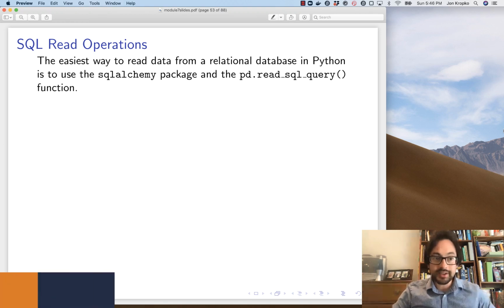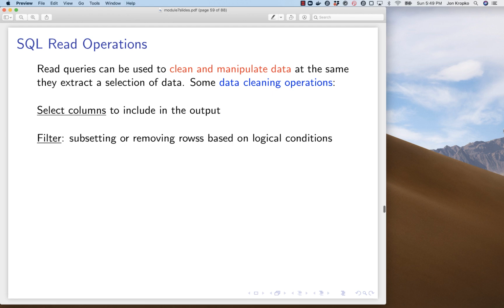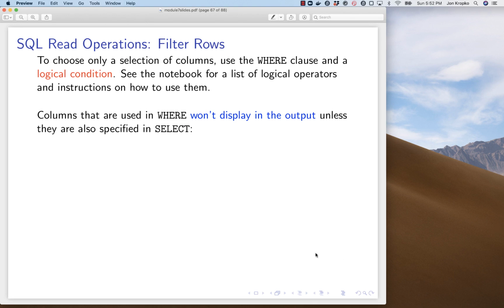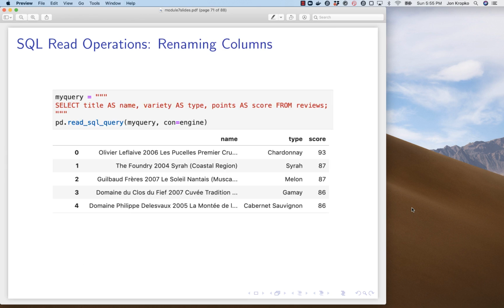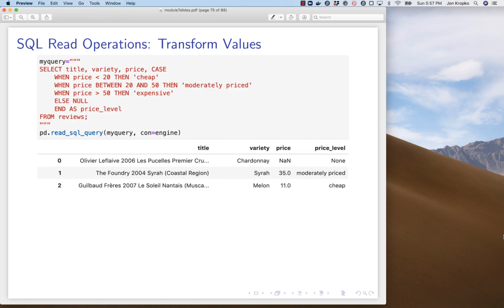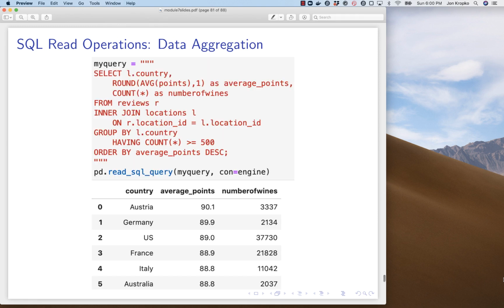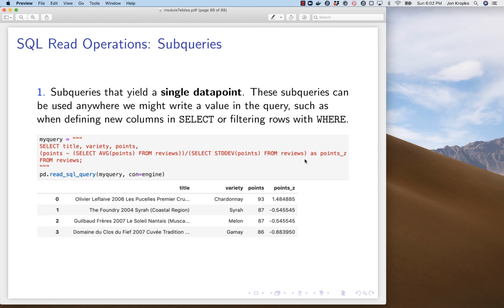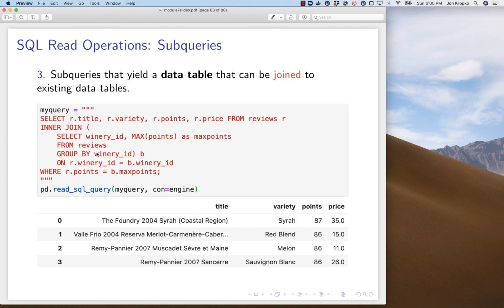Cleaning and Manipulating Data with SQL Read Queries